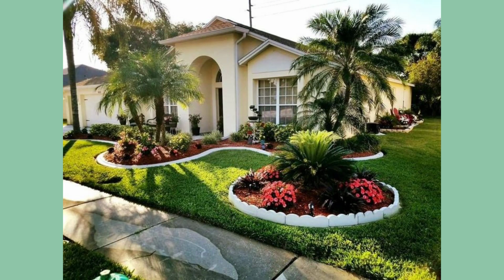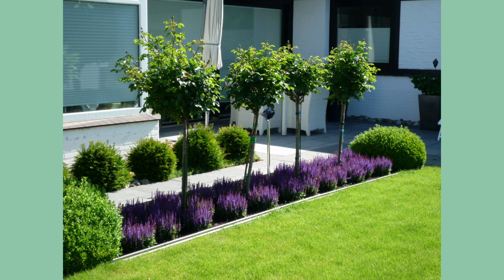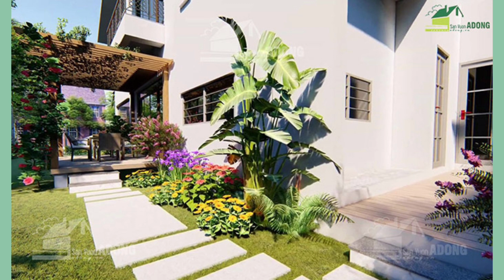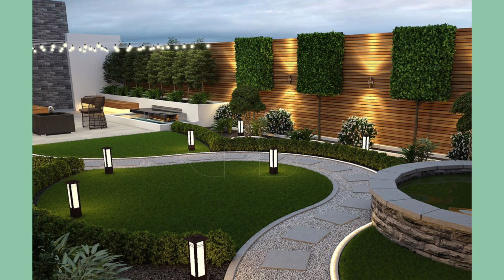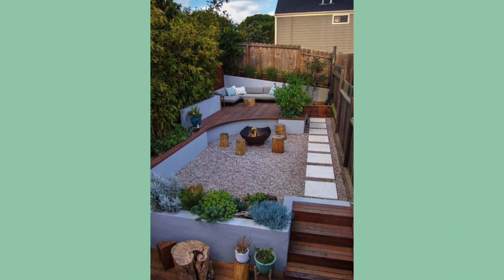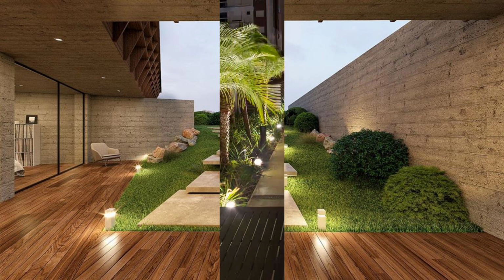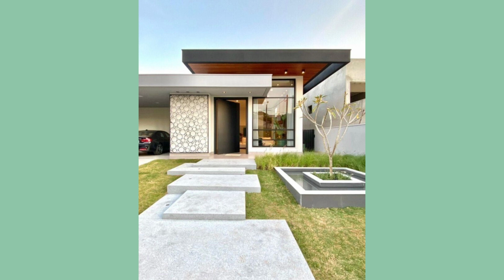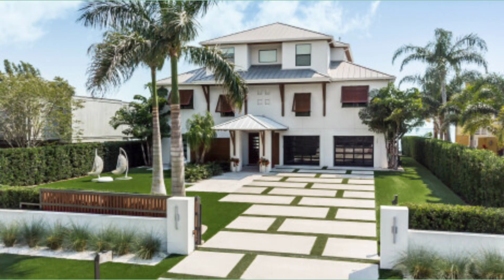Latest Frontyard and Backyard Ideas 2023 For Your Garden | Small Garden Ideas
Latest Frontyard and Backyard Ideas 2023 For Your Garden
- Frontyard ideas
- Backyard ideas
- Pergola ideas
- Small Garden ideas
- gardens ideas